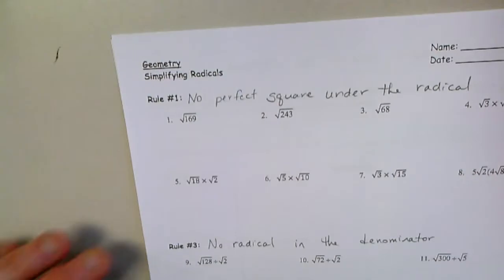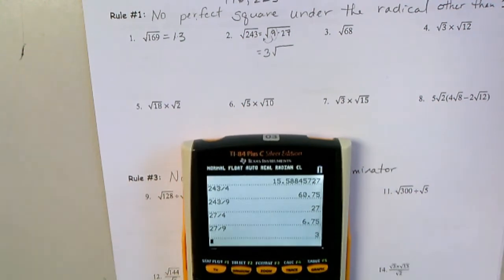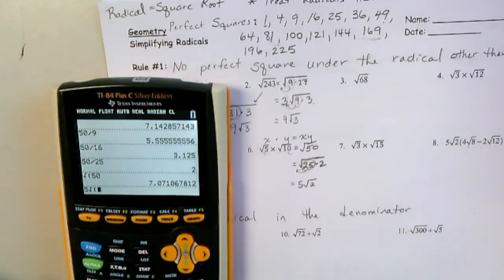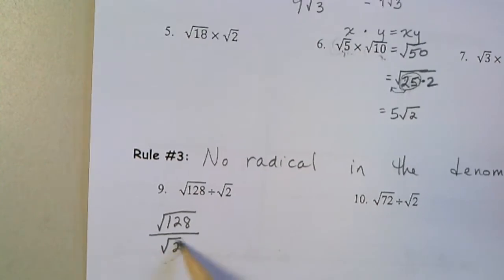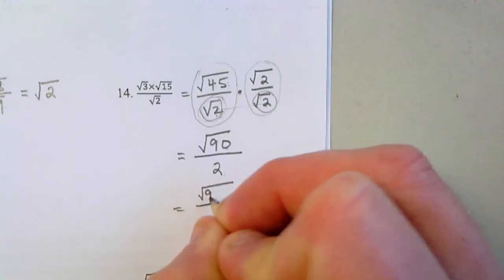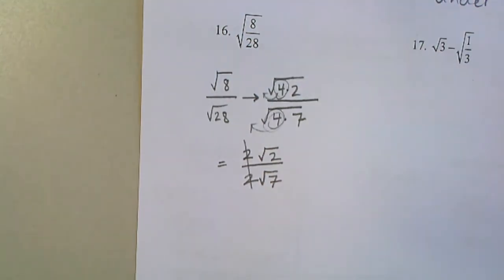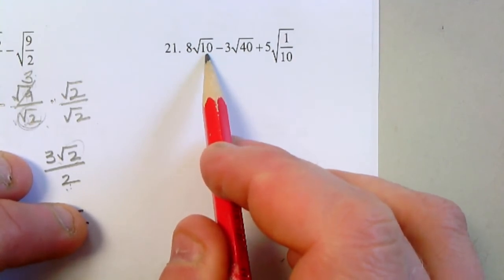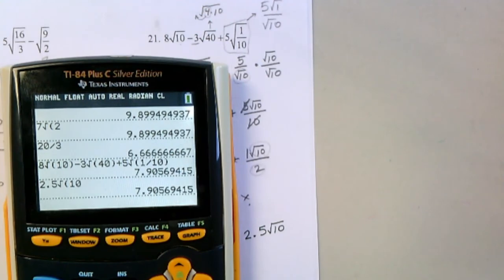Introduction to Simplifying Radicals